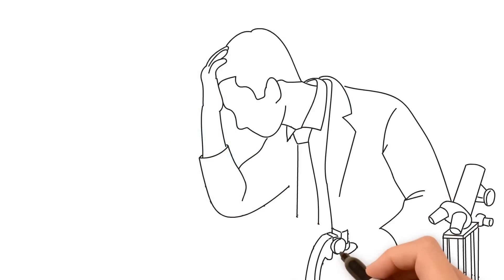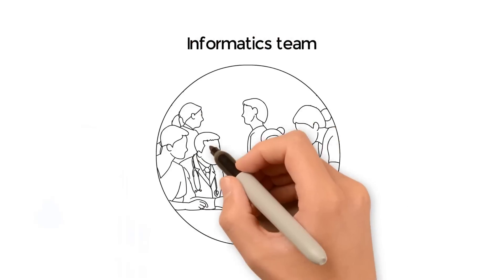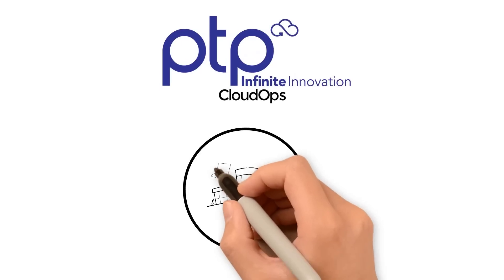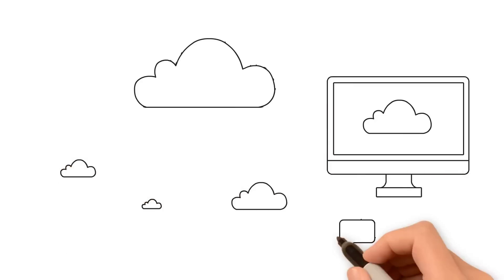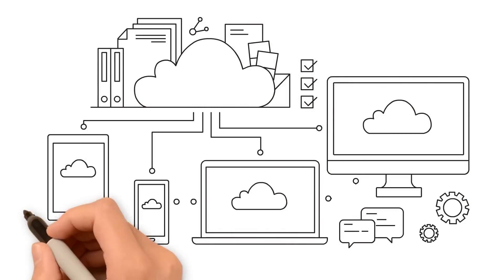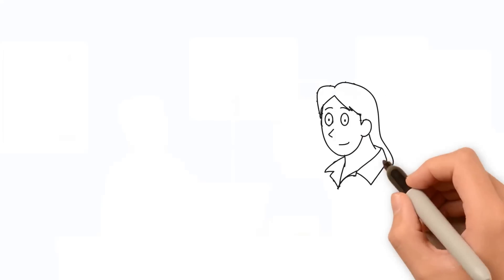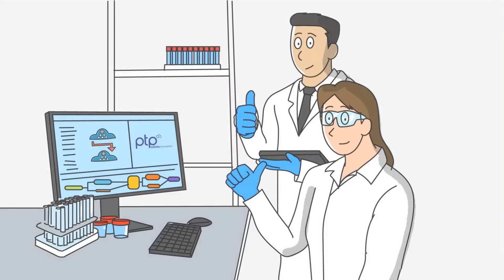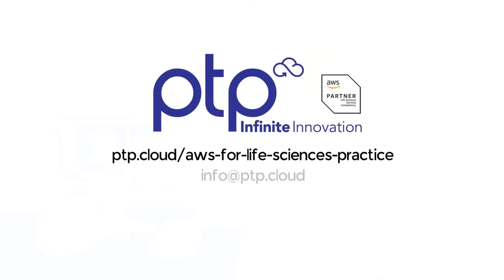CloudOps by PTP - Cloud Management for Life Sciences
As a scientist in biotechnology, leveraging numerous lab applications, it can be difficult to move data from the lab so it is accessible to your informatics team for effective analysis. Coalescing different data types in different locations to conduct large pipeline workflows is daunting for science IT and informatics teams.

However, by implementing the correct strategies and taking advantage of current technological developments in the cloud, you can successfully create a leading-edge research environment that meets all your needs, both today and in the future.

🌟 Enter PTP's CloudOps service 🌟

When it comes to managing your data in the cloud and optimizing pipelines, trust counts. To ensure you and your team are utilizing techniques like optimized high-performance computing, containers, and image libraries for your workflows, look no further than PTP, the trusted partner in life sciences cloud enablement.

PTP provides top-notch cloud engineering expertise and has years of experience delivering innovative technology solutions designed specifically to meet the needs of scientists and informaticians. By leveraging our expertise and commitment to excellent customer service, you can be confident that partnering with PTP will accelerate your research time at the lowest cost possible.